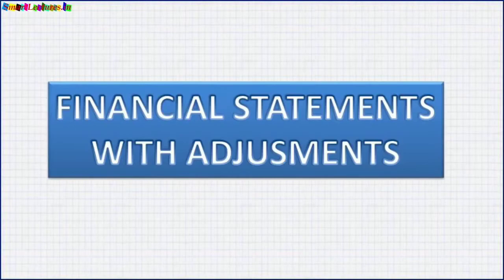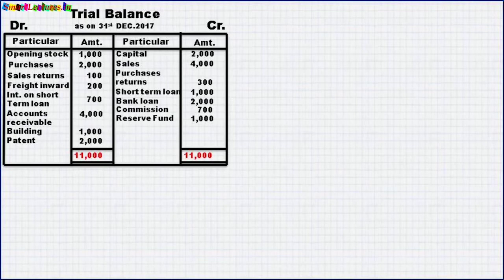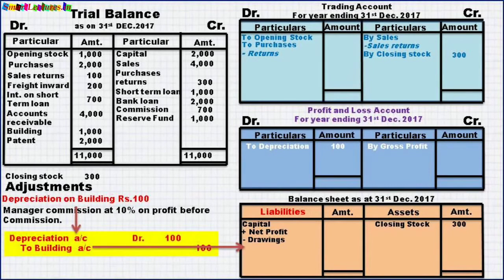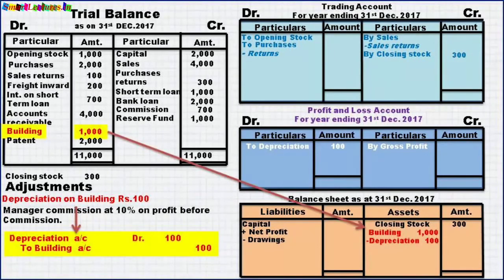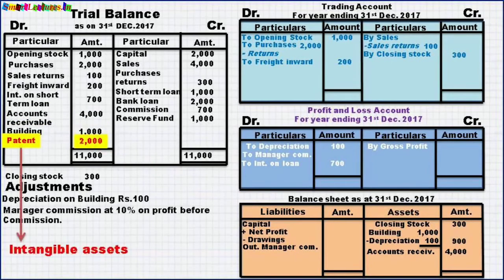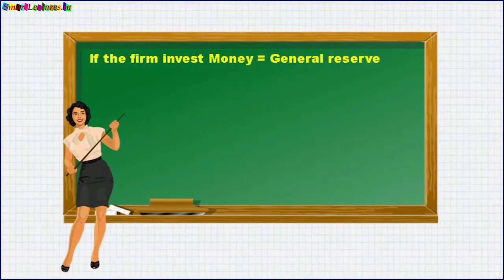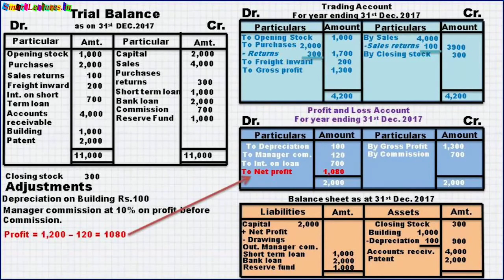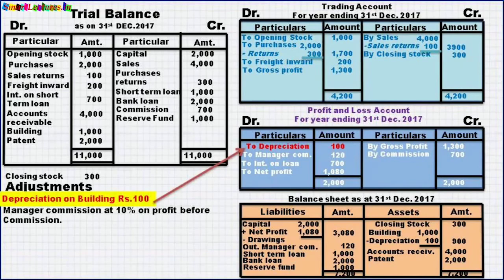Financial Statements With Adjustments Episode 05|Class 11 XIth | Accounts | Video Lecture